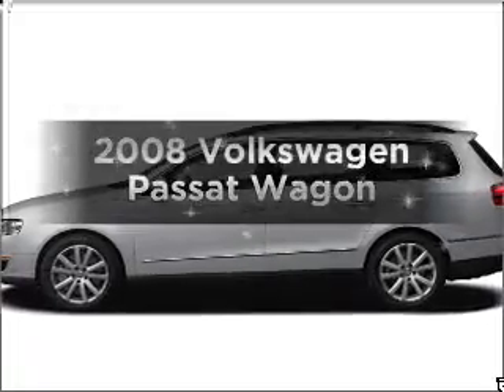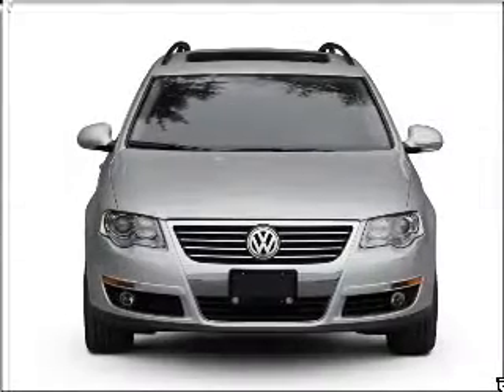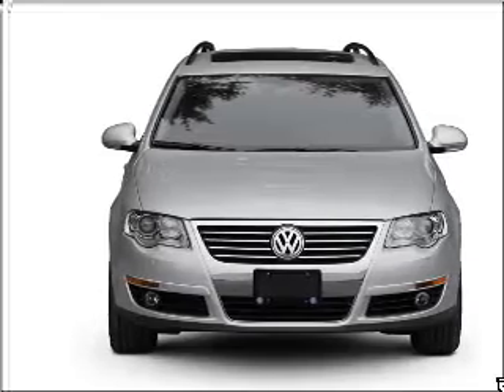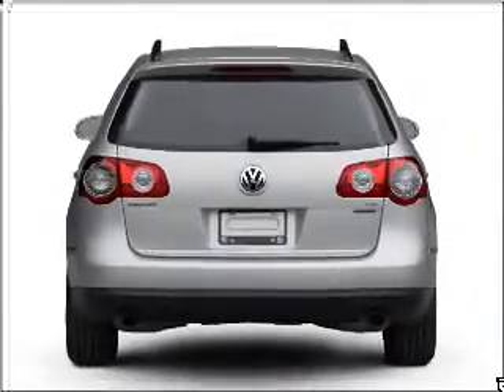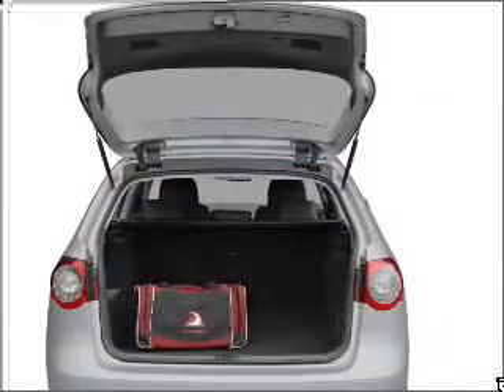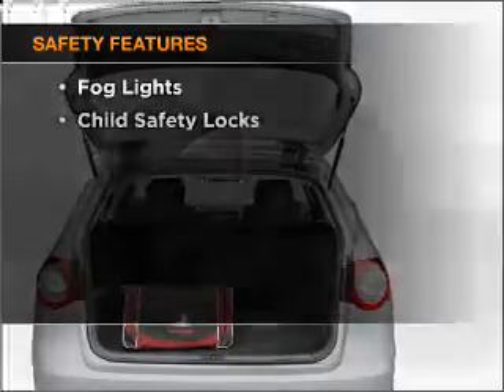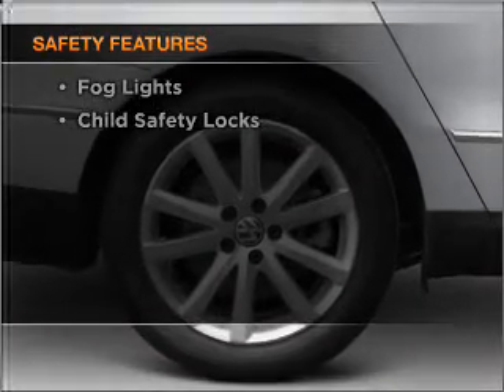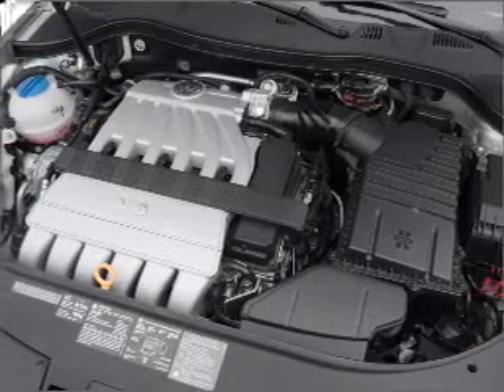2008 Volkswagen Passat - Sterling VA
Year: 2008
Make: Volkswagen
Model: Passat
Trim: Wagon
Engine: 2.0 liter inline 4 cylinder 16 valve
Transmission: Automatic
Color: Candy White
Mileage: 42763
Address:
22455 Cedar Green Road